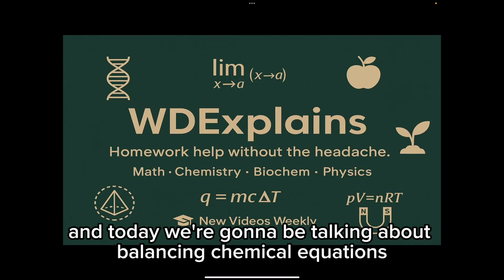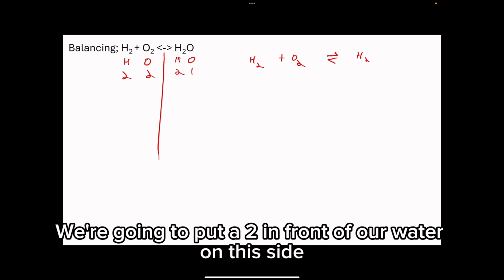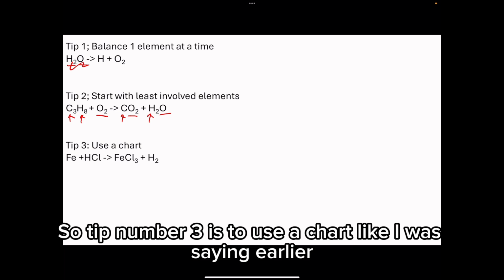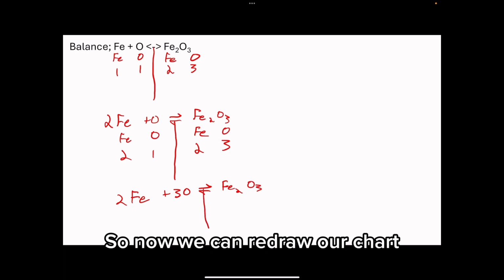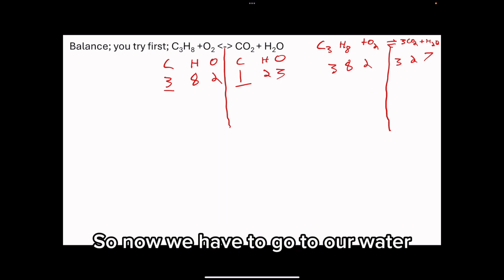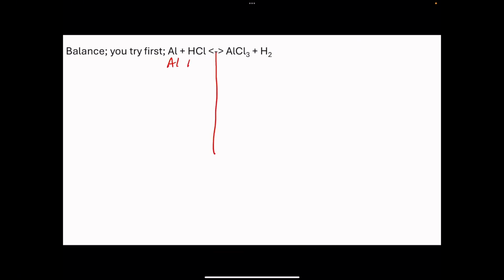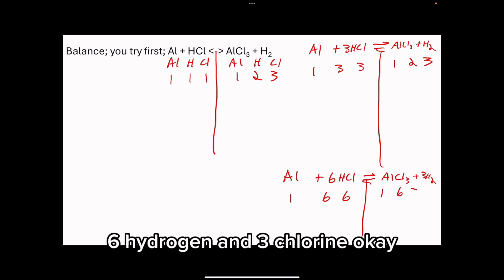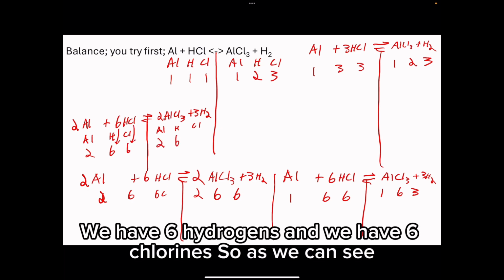How to balance chemical equations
Having trouble with balancing? This video provides some tips and ricks on how to tackle balancing problems/